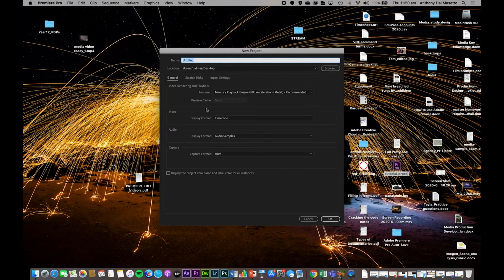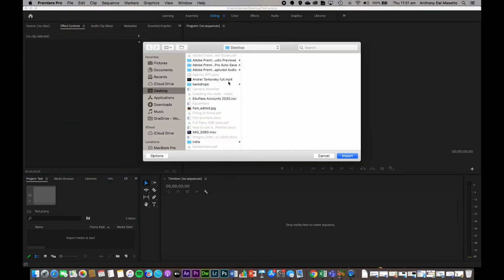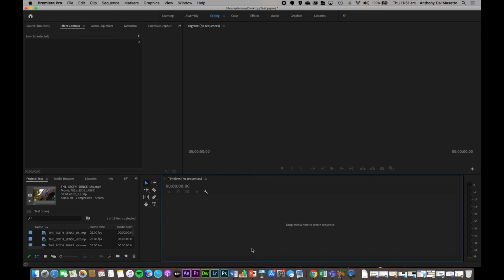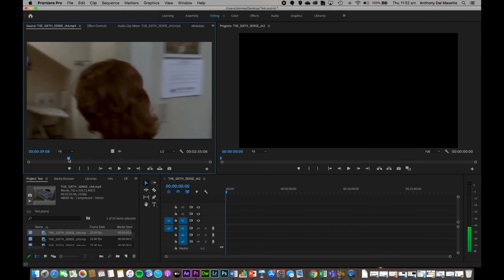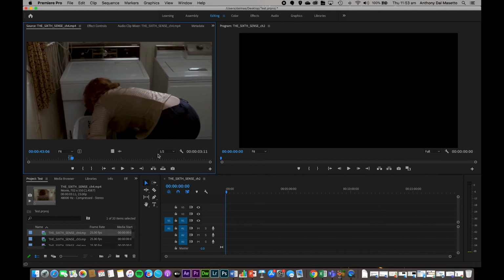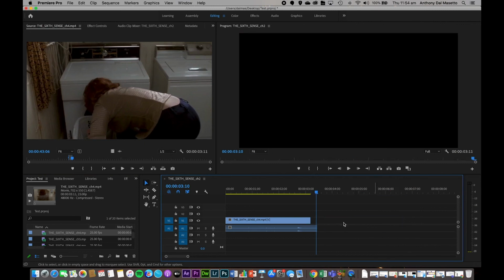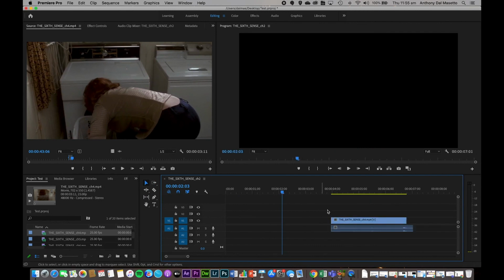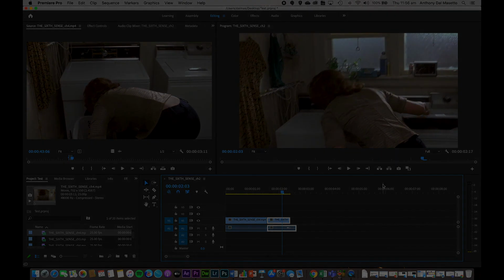Getting started with premiere pro